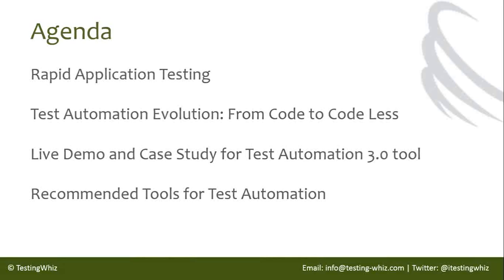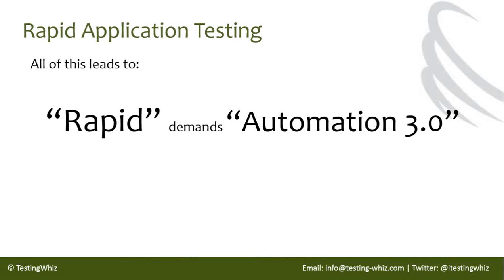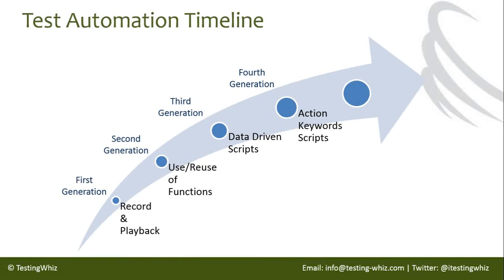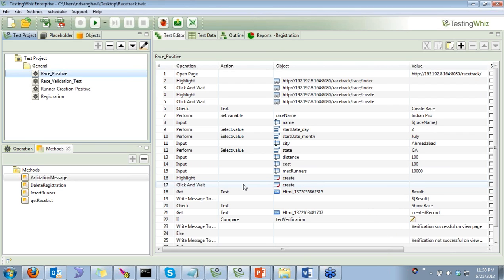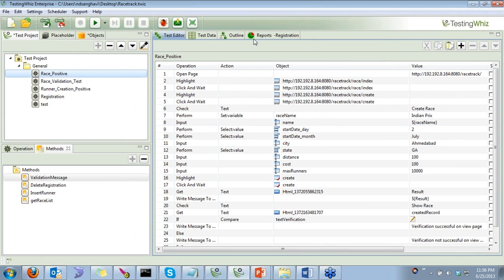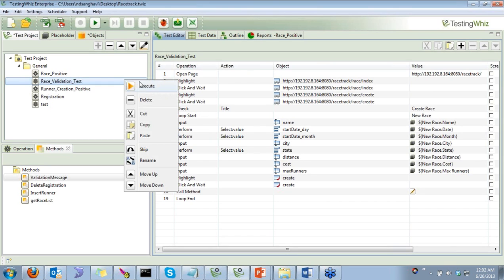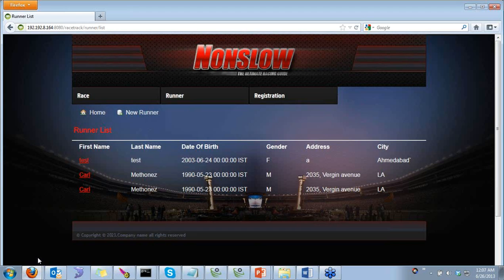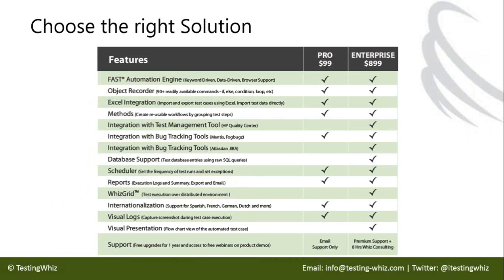Test Automation 3.0 - Evolution of Rapid Application Testing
Traditionally, organizations who decided to automate their software testing faced the challenge that test automation involved an almost equal effort in development and maintenance of test scripts as the core software development itself. This is changing with the emergence of a new breed of test automation tools that do away with the programming part in automated test script development.

This webinar helps to explore how Test Automation 3.0 is helping organizations save time and money in building and executing test automation.

Webinar contents
   -   Test Automation Evolution: From Code to Code Less
   -   Rapid Application Testing
   -   A demo of how functional regression testing can be automated with a Test Automation 3.0 tool
   -   Case Studies Illustrating core capabilities and benefits
   -   Recommended Tools for Web and Mobile Test Automation
   -   Q & A